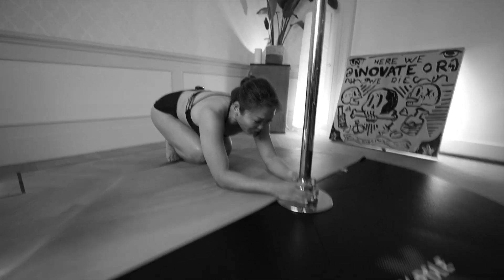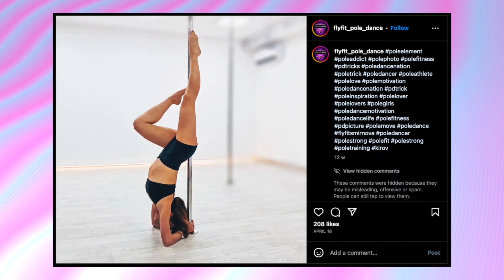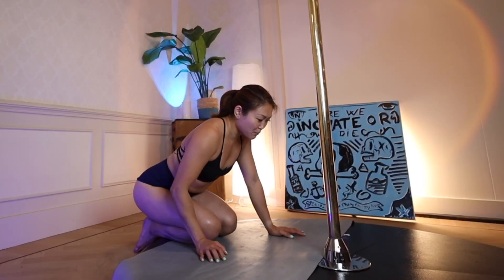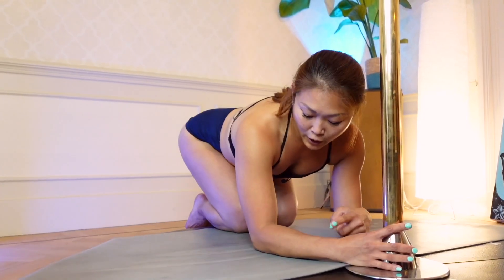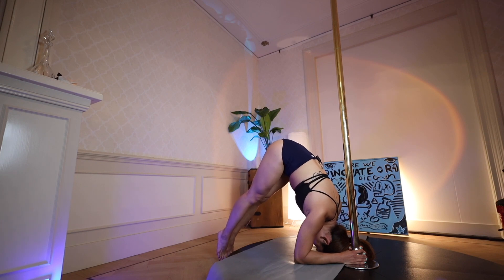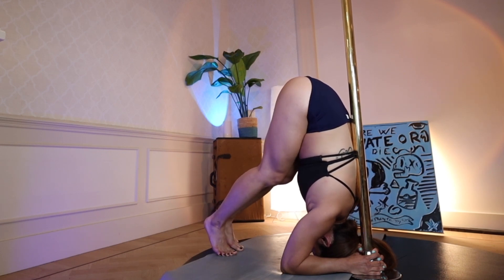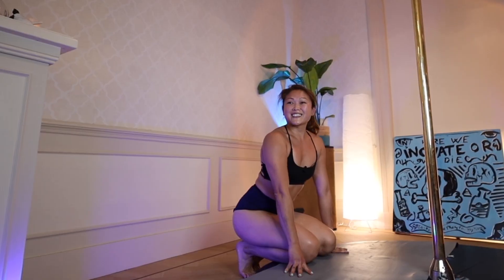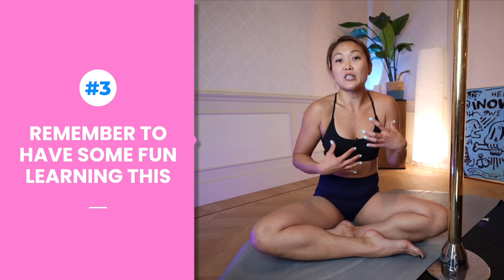Learn a Proper Pole ELBOW STAND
Here is my step-by-step guide to the pole elbow stand. It took me a while to get this down, but here are a few things I learned to make this a success.

Learn the best tips & tricks for pole dancing and yoga, so you can be the poletagonist you were meant to be!

Hey everyone! My name is Tramaine, and I'm passionate about pole dancing & yoga. These passions not only bring me joy but also serve as a powerful tool to navigate life's frustrations.

To those who like to pole, I salute you.